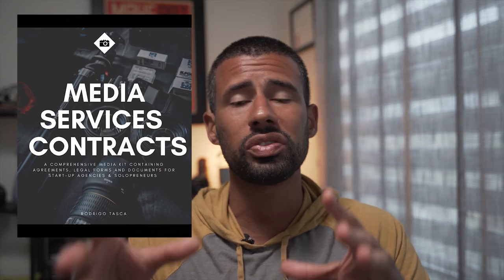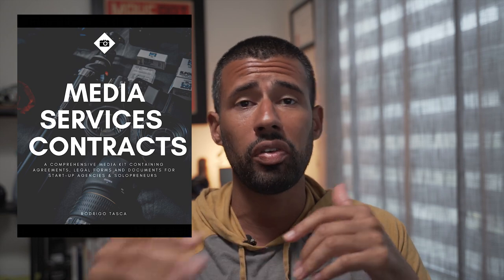Filmmaking Contract and Client Onboarding Process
Having a filmmaking contract is a huge part of our business, along with a solid client onboarding process. That keeps your business moving along and you get paid! In this video, I go over what I include in my proposal along with my video production onboarding process for new clients.

0:12 - Gear in contracts?
1:19 - What to include
2:02 - What I use
2:42 - My process
3:33 - Confirmation
4:18 - Brief your client
4:44 - Hot tip!
5:25 - That's a wrap email
5:45 - Best payment process!
6:00 - Softwares I use
6:35 - Lifesavers!
7:45 - Customer review